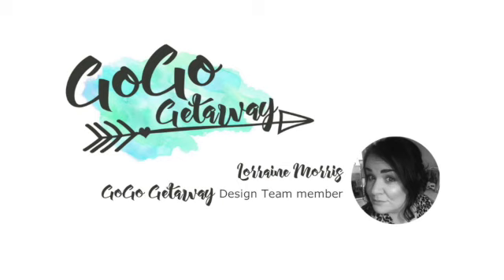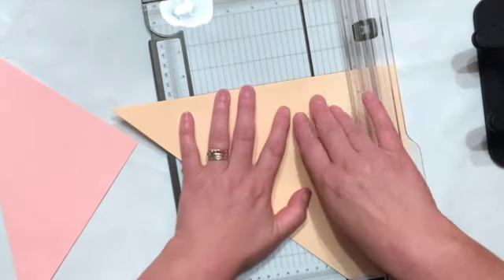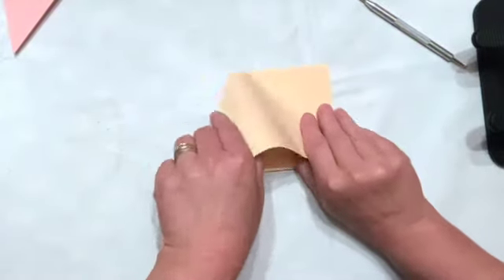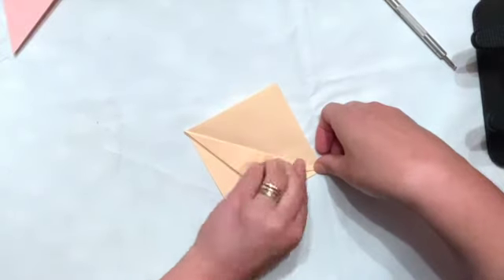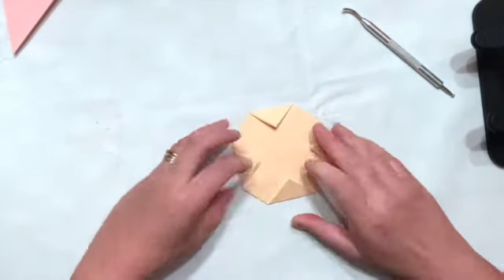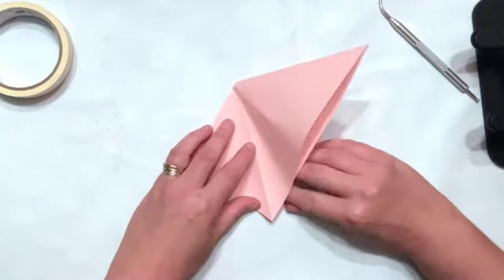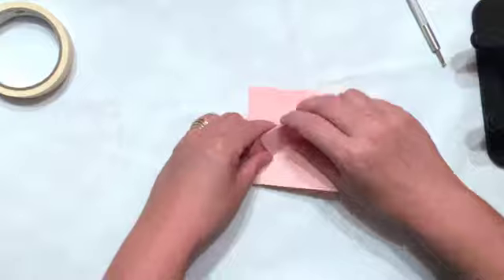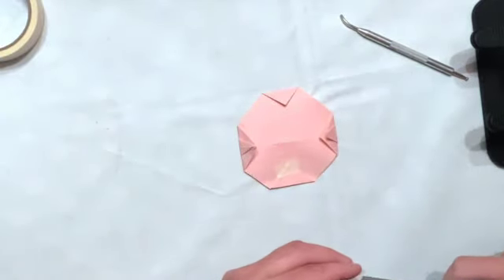[Ad] GoGo Getaway October 2021| How to Create Cute Origami Pumpkins | Session 3